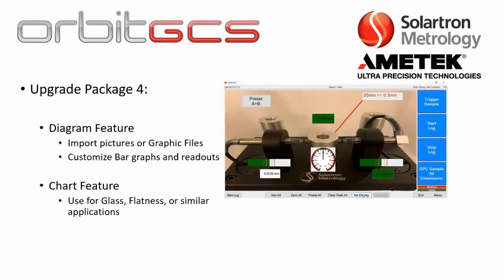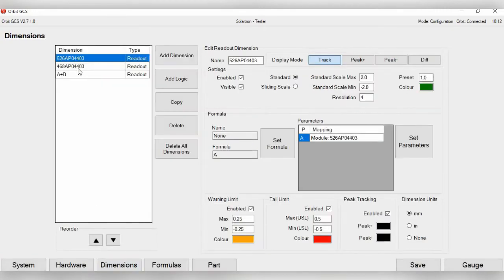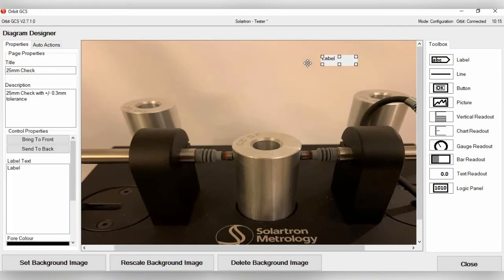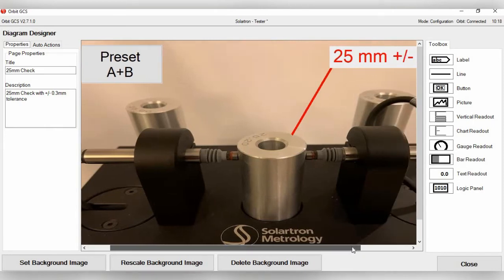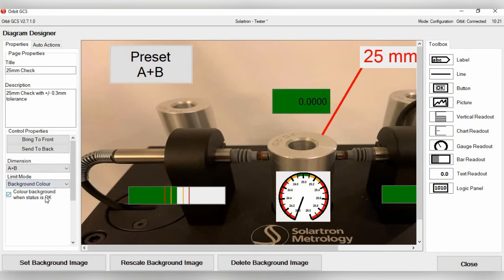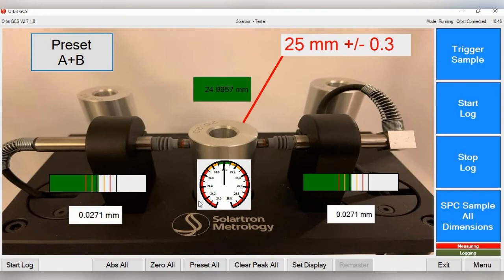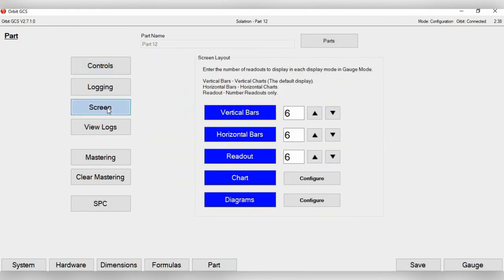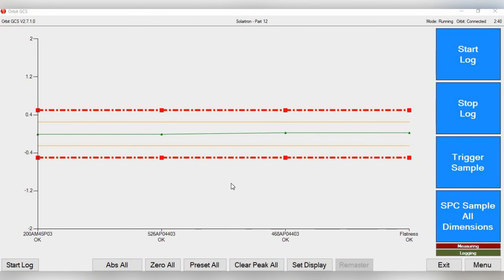Solartron Orbit GCS Training - Upgrade Package 4 - Diagrams and Charts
This training video gives a basic demonstration of how to import a picture and set up a custom display on Orbit GCS.  Using the Chart feature is shown as well.